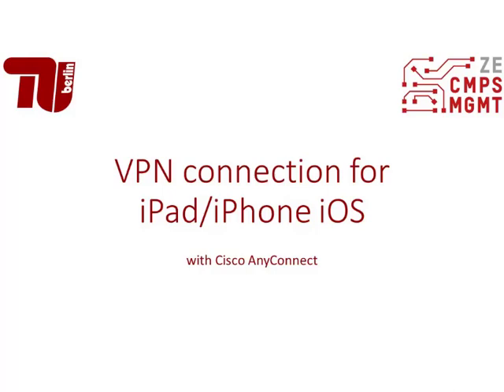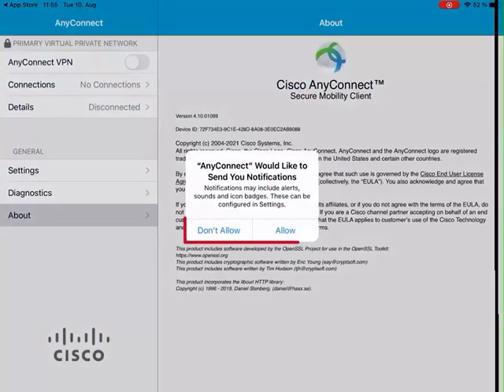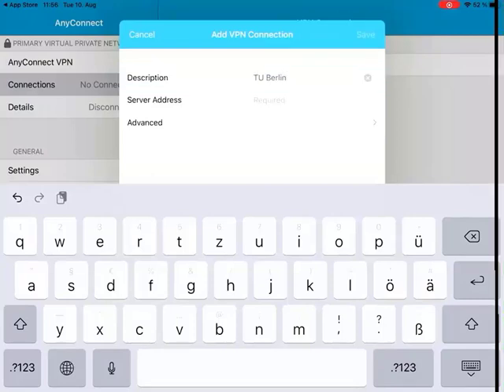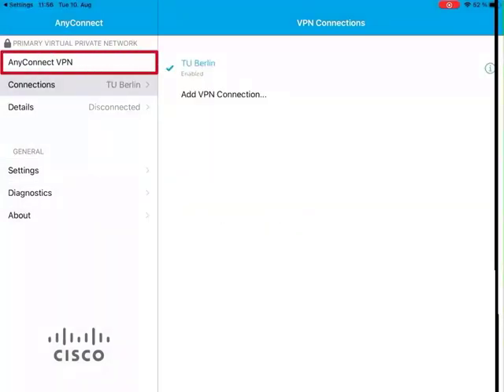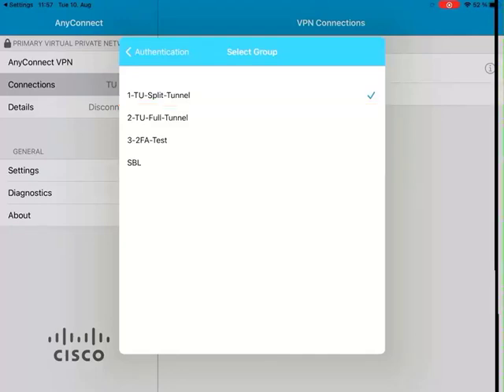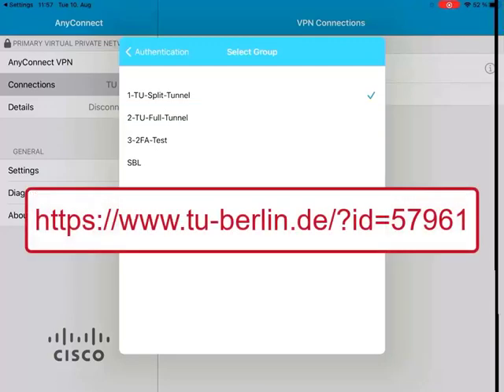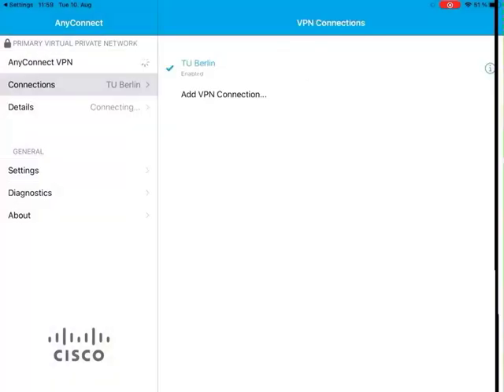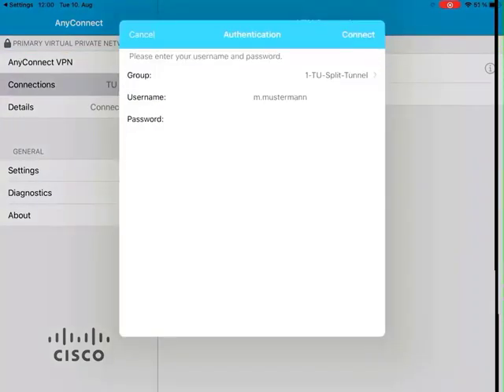VPN connection at the TU Berlin - iPad and iPhone iOS with Cisco AnyConnect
The University Library and the Center for Campusmanagement of the TU Berlin  show you in this tutorial how to connect with VPN on an iPad or iPhone iOS with Cisco AnyConnect.
You can only use the VPN if you are a member of the TU Berlin.